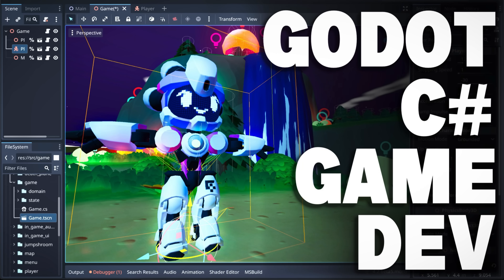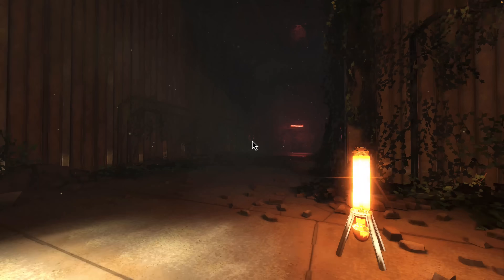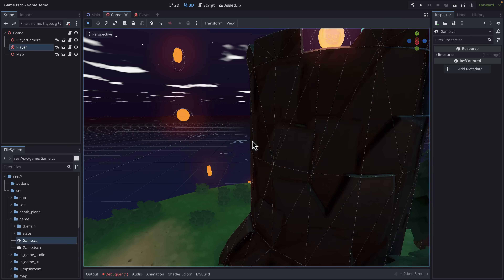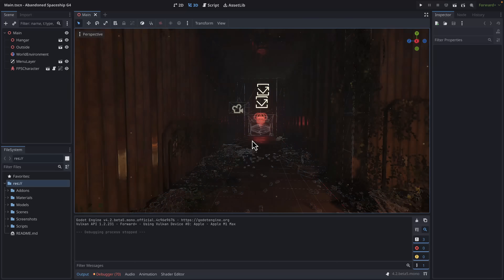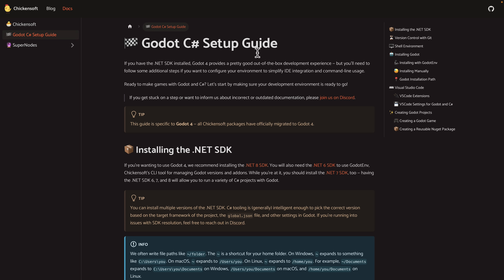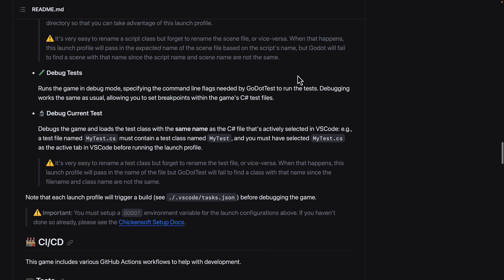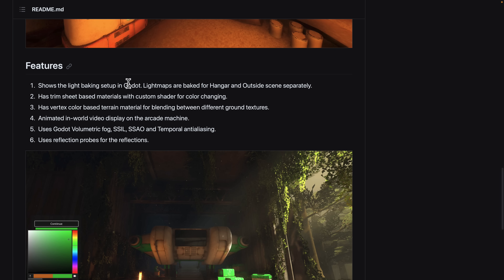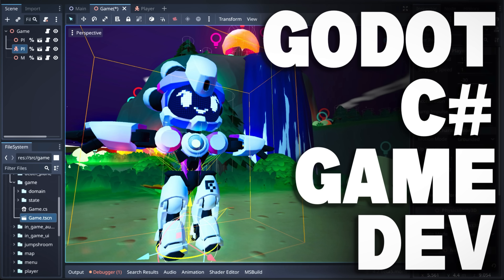Godot 4 C# Development - Awesome New Resource(s)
C# Development using Godot isn't the best documented process in the world of game development, but thankfully this new game demo can help you along.  It's a complete vertical slice of gaming showcasing how to create a 3D platformer created by Chickensoft.   They also have a template to get you up and running with C# as well as tools for CI/CD/testing and more as well as a Godot engine installer available.

In addition to the Godot C# project we also showcase a open source Godot 4 scene showcasing graphical capabilities using Godot.